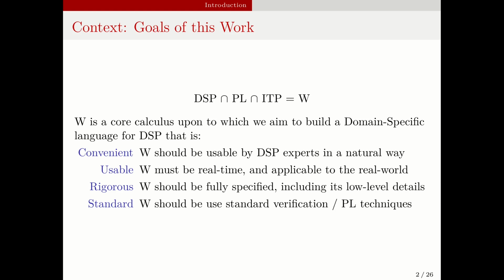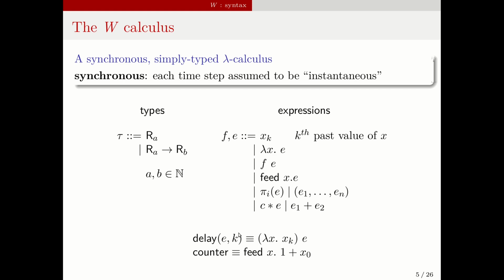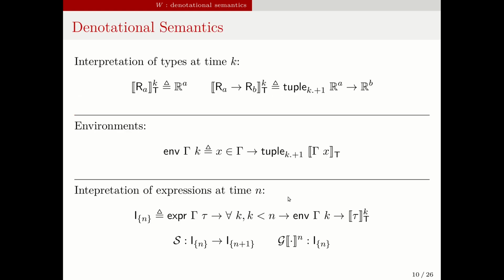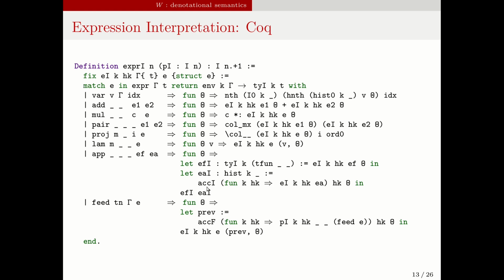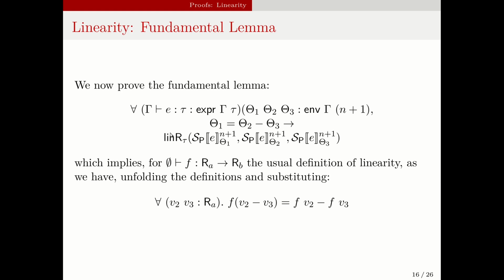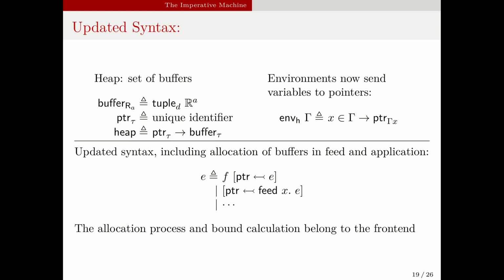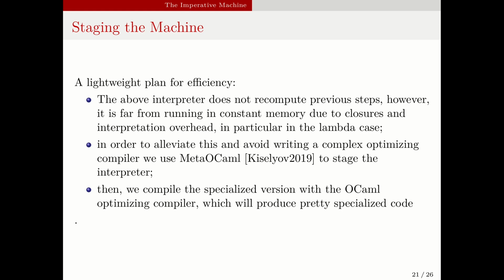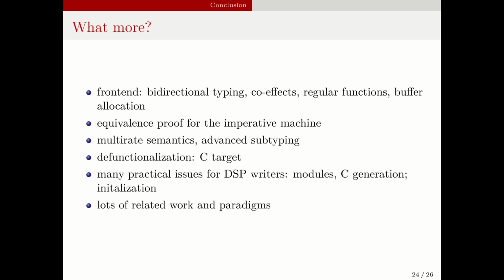FARM 2021 - The W-calculus: A Synchronous Framework for the Verified Modelling of DSP Algorithms